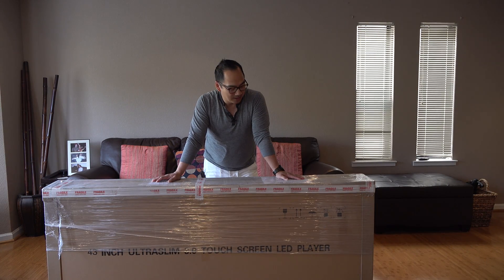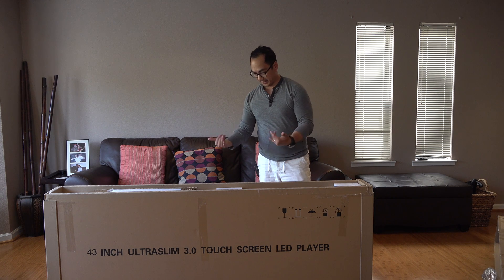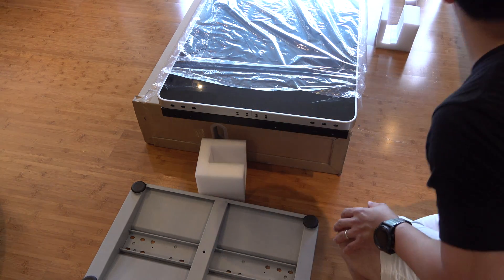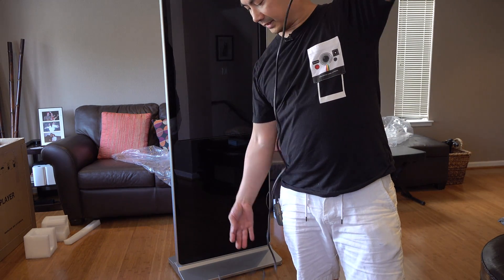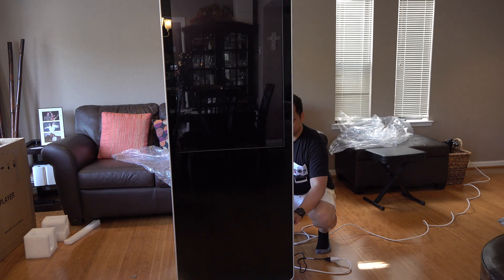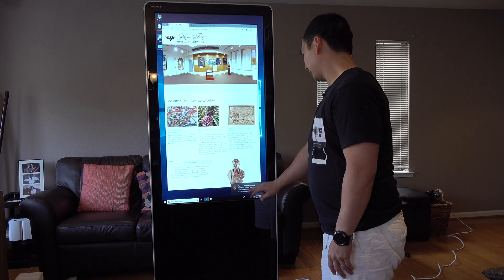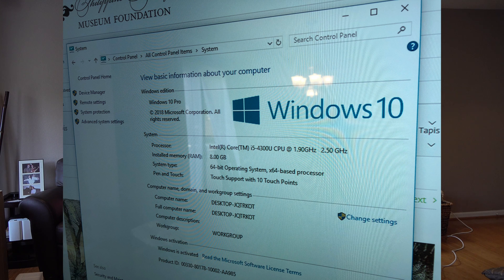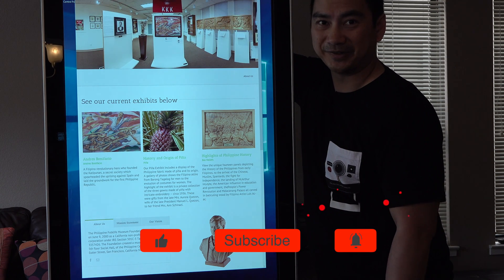Windows 10 Kiosk Screen Review 4k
This touch screen display has a built in PC with Windows 10 locked within the case that can be put in Kiosk Mode. It's built with a LG LED 43" screen which is ideal for this vertical layout (other sizes are available). I like how this comes with a 1 year warranty and LedScopic is based out of Texas and shipped to the San Francisco Bay Area within a week. You can extend the warranty to an additional 2 years.

This is the initial unboxing and setup, however I'll have to figure out how to put it in Kiosk mode so that it loads the Microsoft Edge browser to display the interactive content. You don't even need to like this video ;-)

I'm not sure why there isn't a lot of YouTube content related to Windows 10 Kiosks since see them everywhere now as of 2019. If you are in the SF Bay Area and want an interactive display for your business or museum, you can reach me and I can help you out.

Kiosk software is expensive and usually involves a recurring license. If you are good with web design, you can use a CMS like Wordpress to manage the interactive content. Be sure to connect the built in PC to a wireless, or wired network!

Be sure to tell Justin at LedScopic you saw this video! So far, I've been really pleased with his company's service!